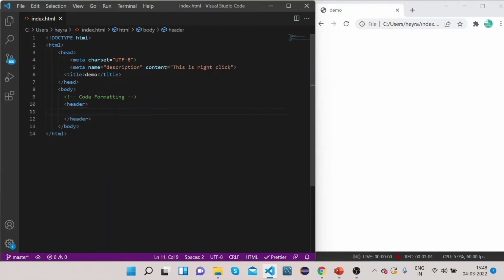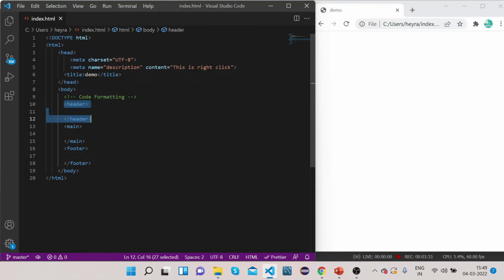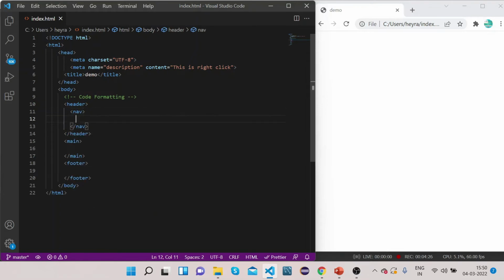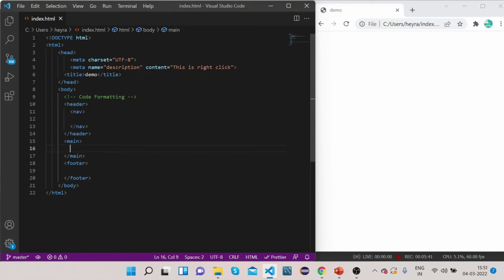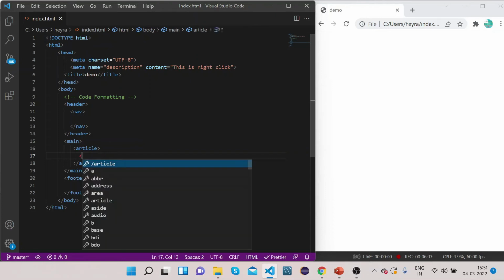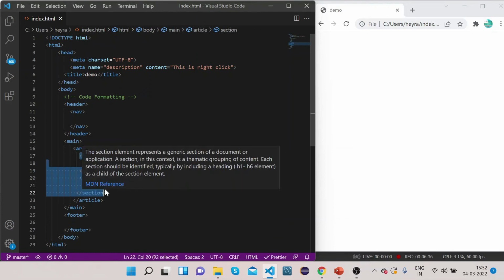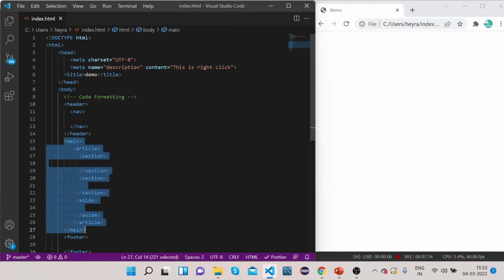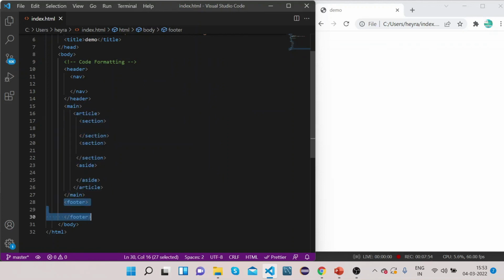HTML Tutorial 8 | Formatting a Page | HTML Tutorial For Beginners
Step by step tutorial on HTML Page formatting. In this tutorial we will learn about HTML page Formatting, html webpage SEO.

00:00 Introduction to HTML Page Formatting
02:00 Header, main, footer tag
03:21 Different formatting tags